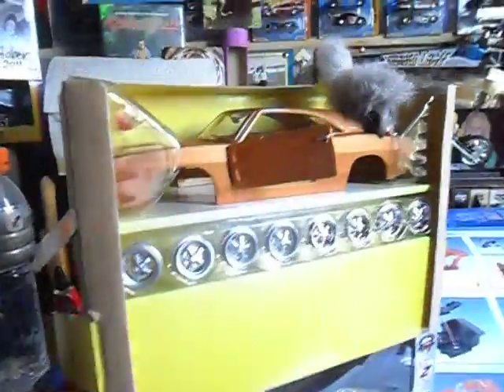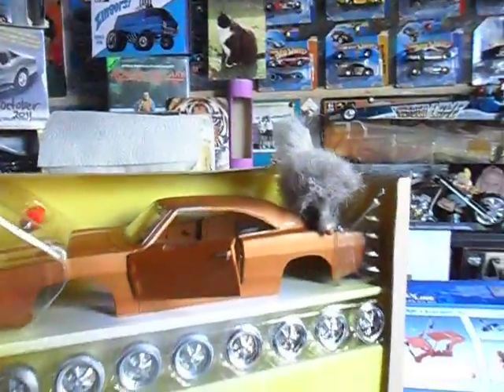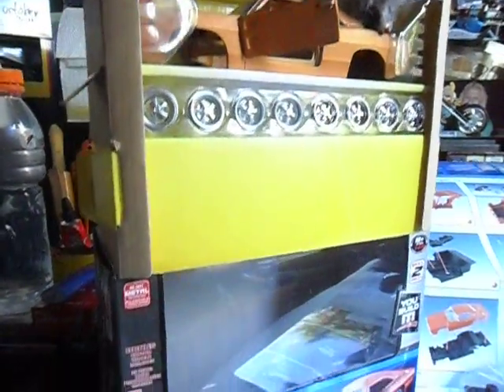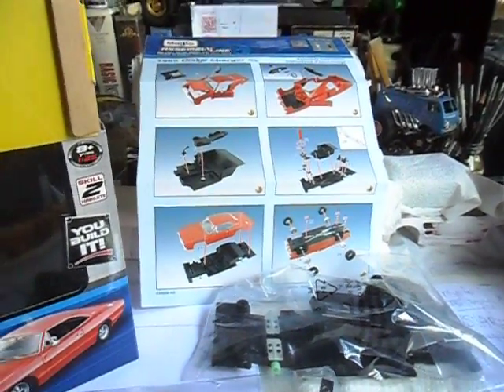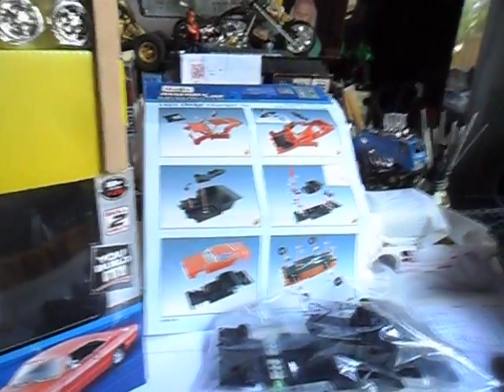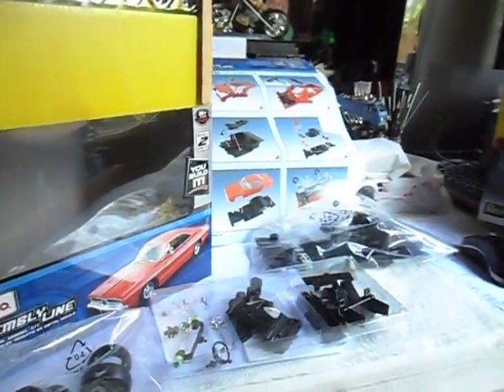Casting the styrene blues 19-11-2012